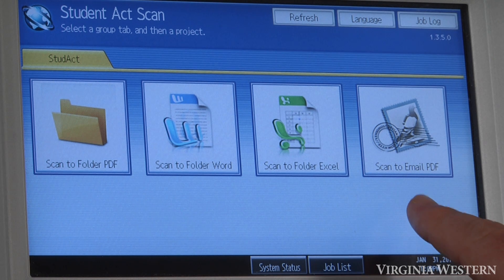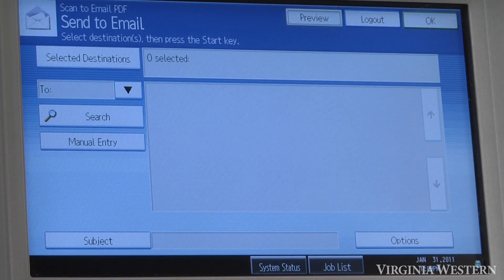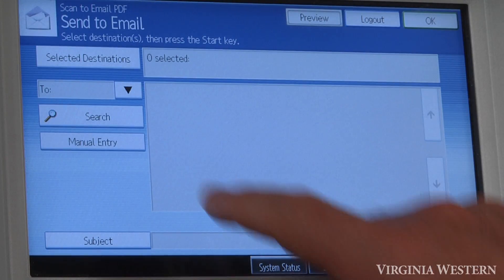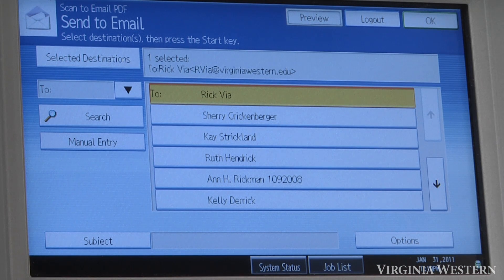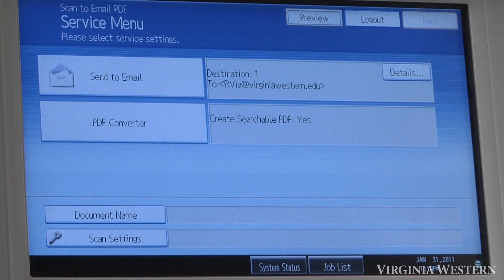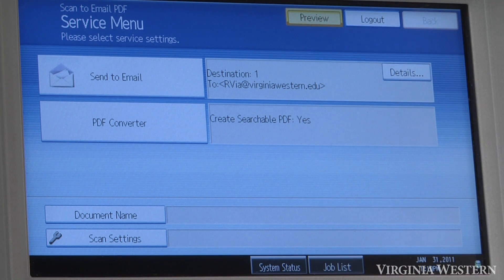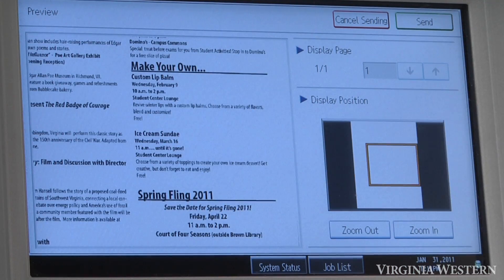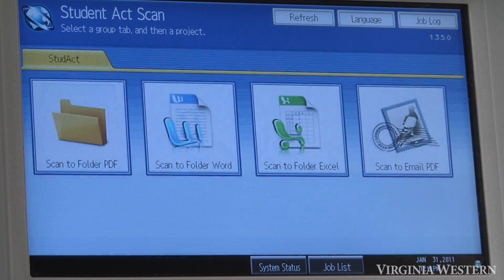Scan to Email PDF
Creating a PDF document to attach to an email.